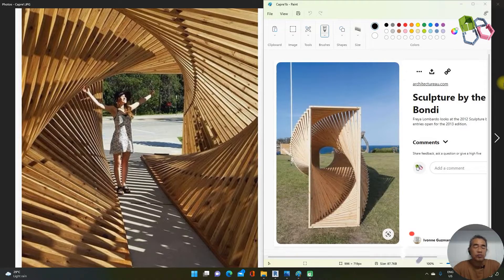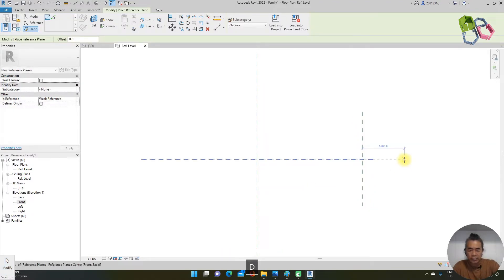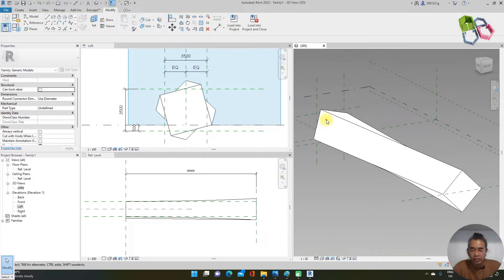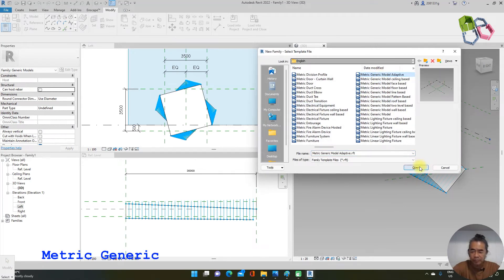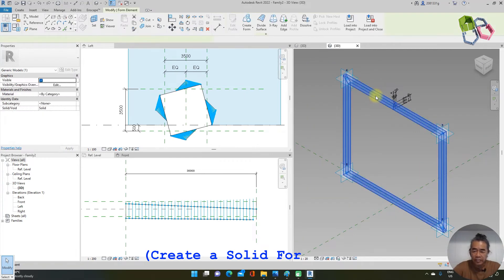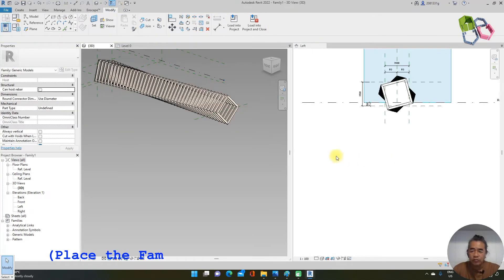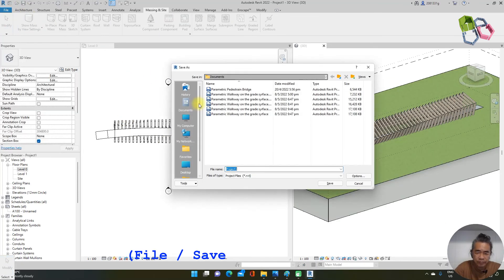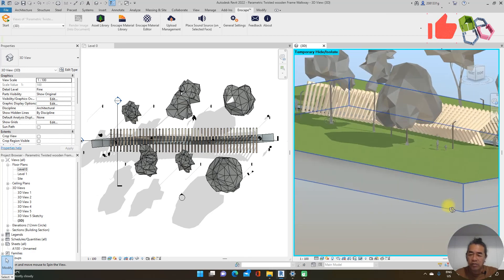How to create the Parametric Wooden Frame Urban Walkway 3D Model?